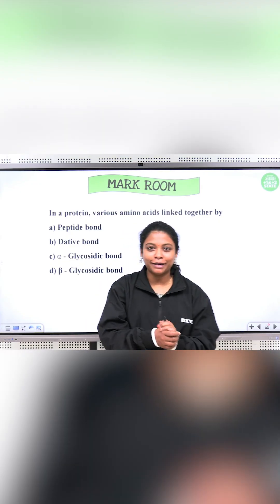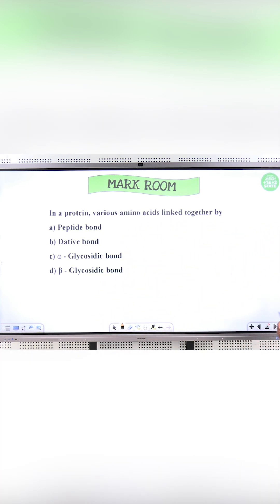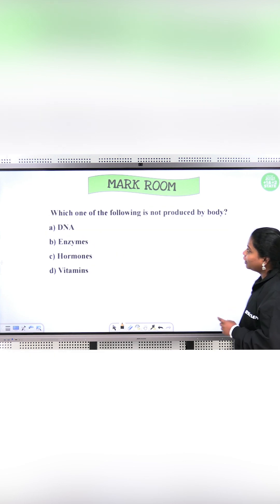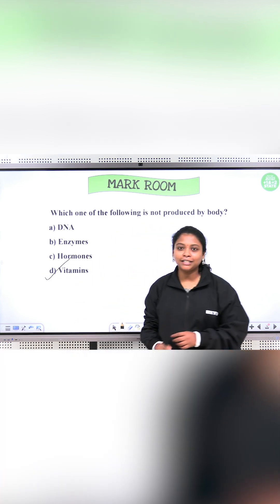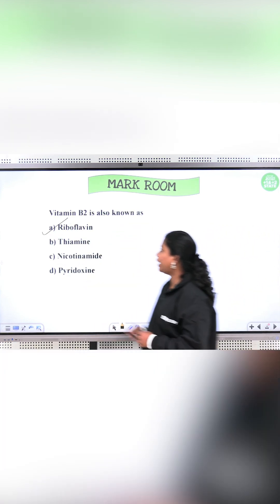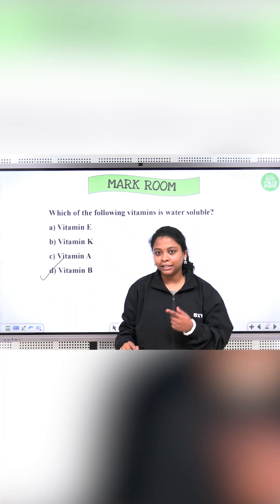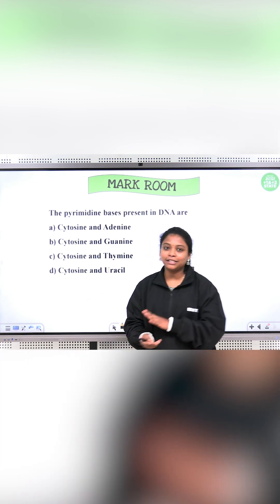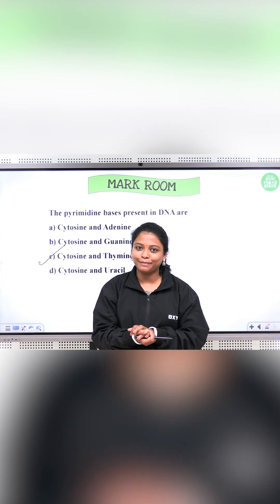📑MARK ROOM🔥Unit 14: Biomolecules (5 One-Mark Questions)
Class 12 Chemistry MARK ROOM session covering Unit 14: Biomolecules with 5 important one-mark questions. Clear, exam-oriented explanation of carbohydrates, proteins, lipids, nucleic acids, and other biomolecules for Tamil Nadu State Board half-yearly and board exam preparation.

Xylem’s state 12 Tamil is designed to make the best online state board Class 12th training accessible for the Medical and Engineering Aspirants of Tamil Nadu. We offer free classes in all subjects, including Biology, Physics, Math, Chemistry, etc., by adhering to quality. The learners can also get clarification on doubts through live chat during live classes. Students will also have access to both live and recorded classes.
Our expert teachers bring their experience and expertise to every lesson, using the latest technology and teaching techniques to help you learn faster and achieve your academic goals. They will also discuss Board, NEET, and JEE test hacking techniques and tricks, allowing students to confidently face the exam. We strive to offer comprehensive learning resources to students and Tamil state Board books for Class 12th Students to make them understand the concepts very well.